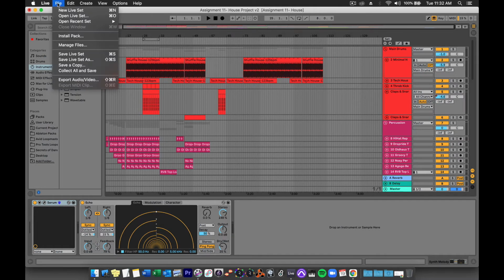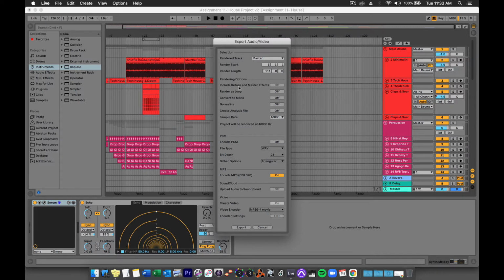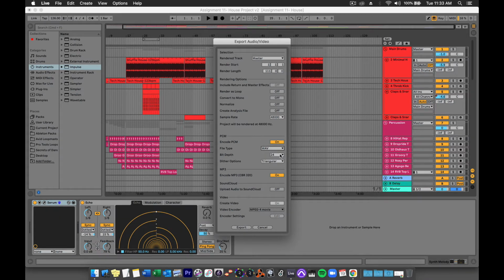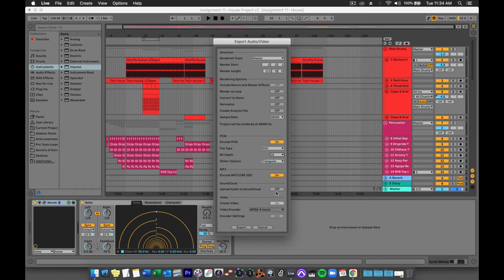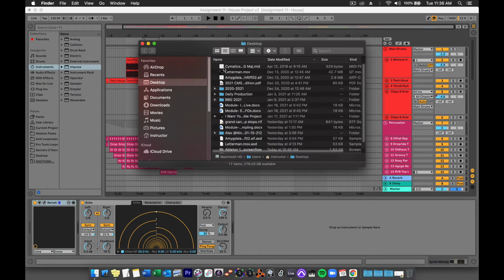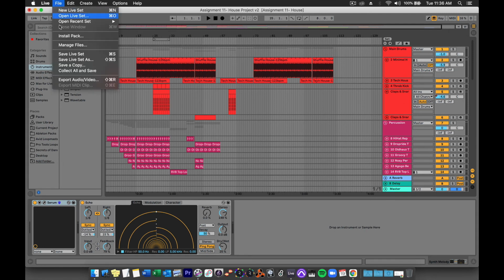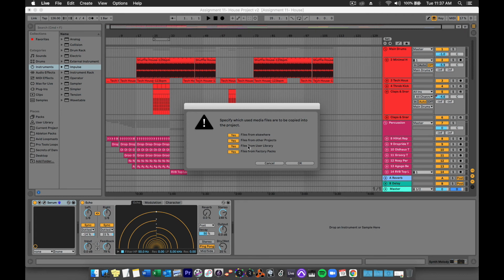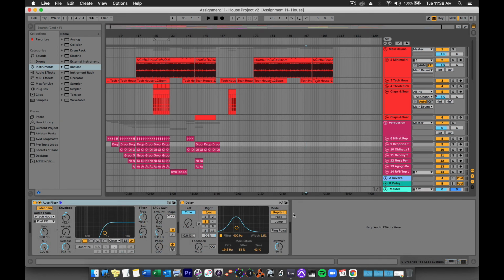Ableton Live 10 Exporting and Saving Projects